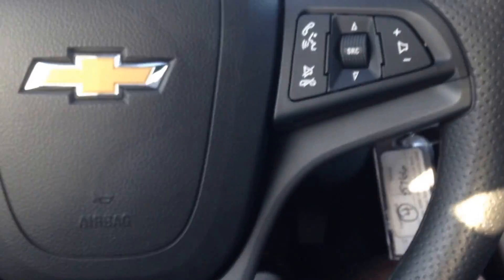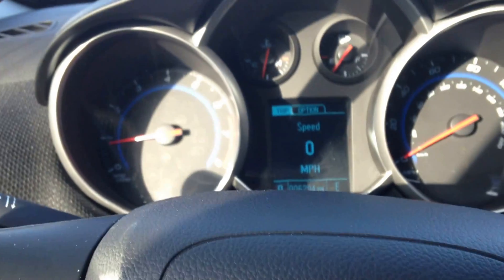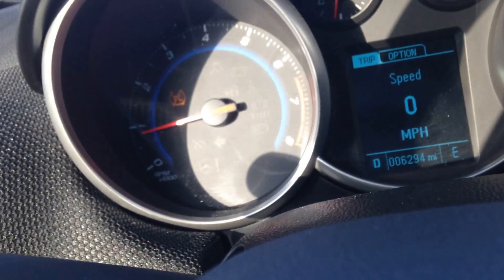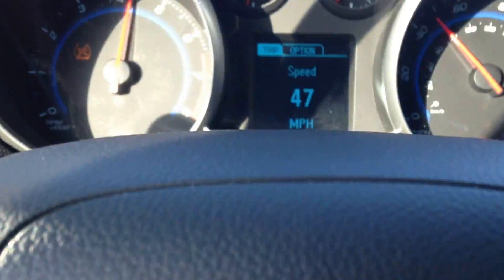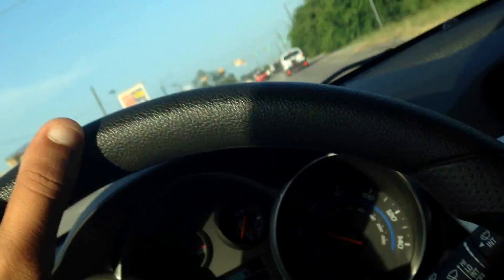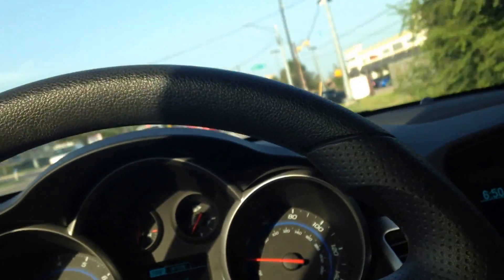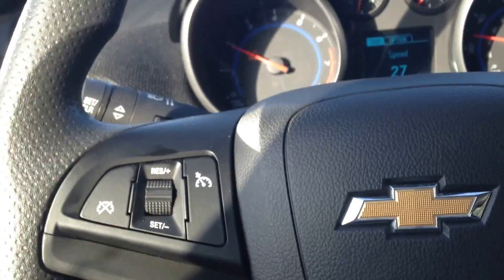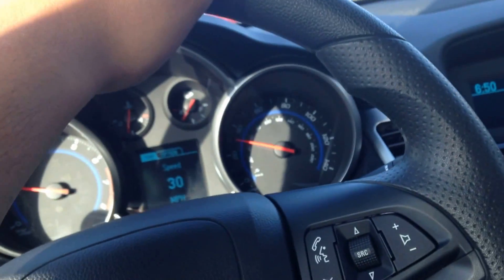2015 Chevy Cruze race car launch system